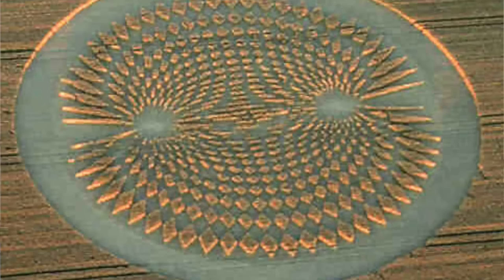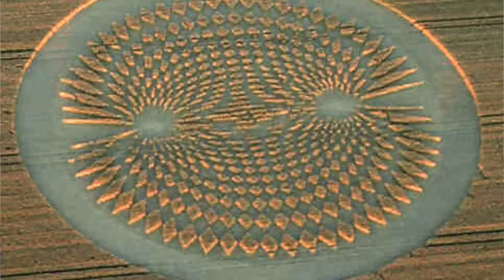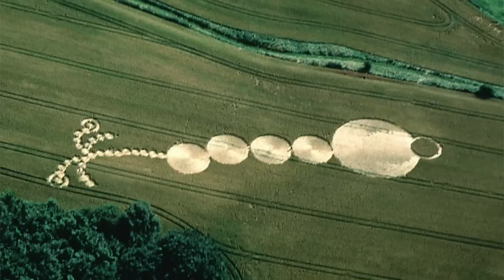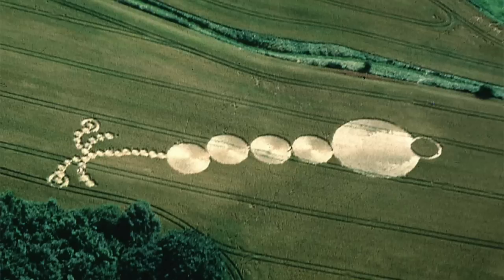Simple Idea May Explain Cold Fusion and LENR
Here we take a look at the idea of Resonance Amplification, "Plasmonic Optical Tornadoes, " vortices, and how they may explain phenomena like Cold Fusion, LENR, and other phenomena like Remote Viewing and the strange, unexplained effects of crop circles on cameras and batteries.  See "Plasmonics with a Twist: Taming Optical Tornadoes on the Nanoscale" By Svetlana V. Boriskina, PhD . (Crop Circle photos courtesy of Peter R. Sorensen, Ron Russell, Colin Andrews, Busty Taylor, and Simeon Hein. All other images are Public Domain or Creative Commons 3.0.)